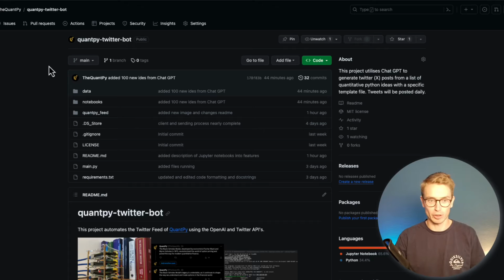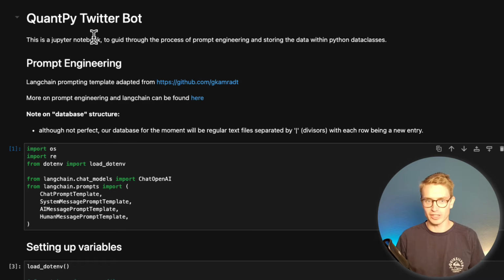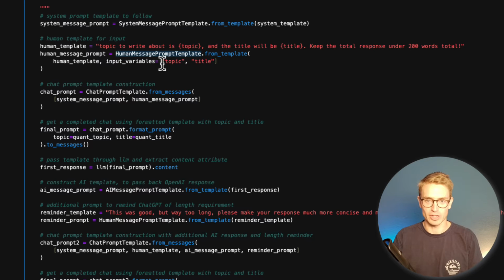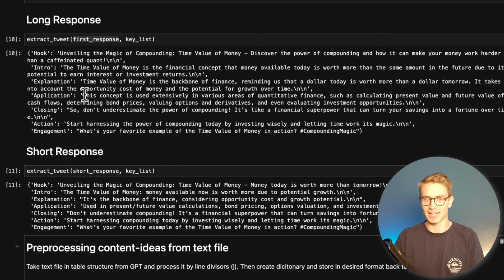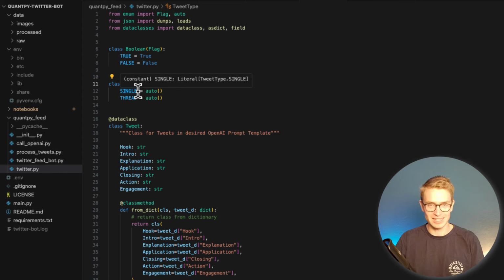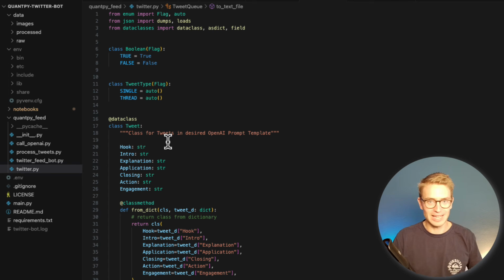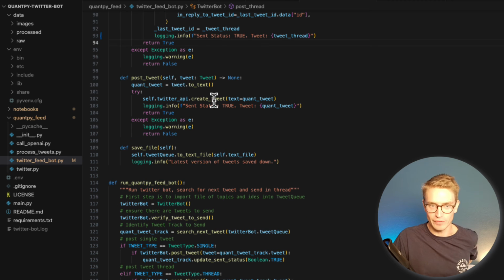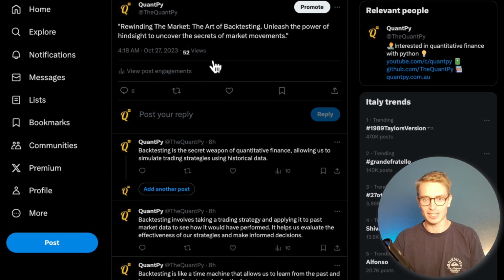OpenAI & Python: The Ultimate Twitter Automation Guide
In this tutorial, we dive into automating your Twitter feed by leveraging OpenAI's Chat GPT, Python, and the Tweepy module. The bot is designed to generate tweets from a list of quantitative Python ideas using a specialized OpenAI prompt template. All of this is set up in a Jupyter Notebook environment for easy testing and modification. Tweets are then scheduled to be posted every 12 hours using Python's 'apscheduler' module. The entire operation runs as an OS service, allowing you to manage your Twitter bot directly from the command line of your remote server.

We also share our roadmap for future enhancements, including a specialized QuantPy Main Twitter Feed dedicated to Quantitative Finance. Tweets will be automatically generated using OpenAI's Chat GPT and scheduled via a Raspberry Pi headless server. The tutorial also offers a glimpse into how you can access logs generated by the Twitter bot for performance analytics. Watch on to learn how to automate your social media activities effectively.